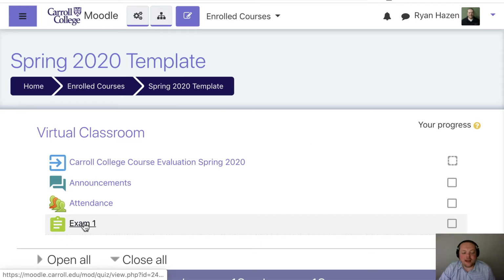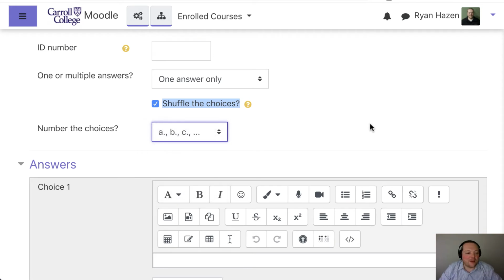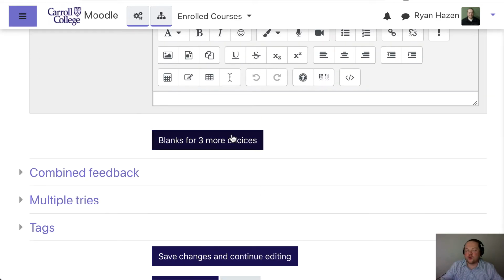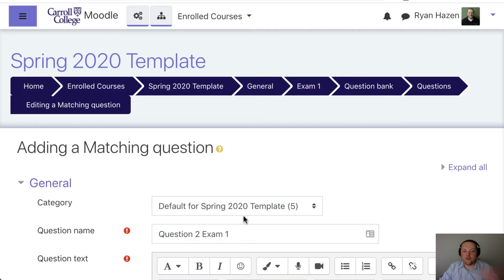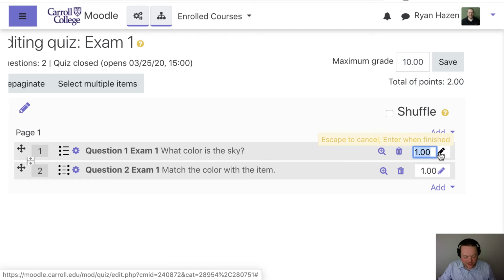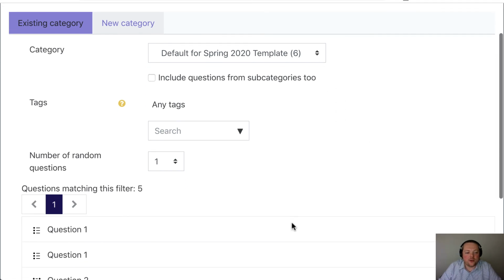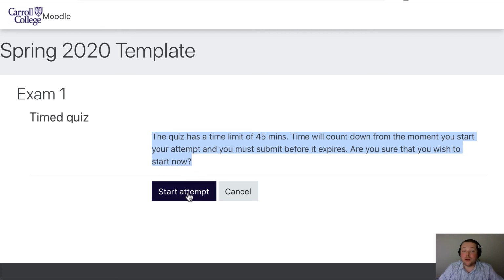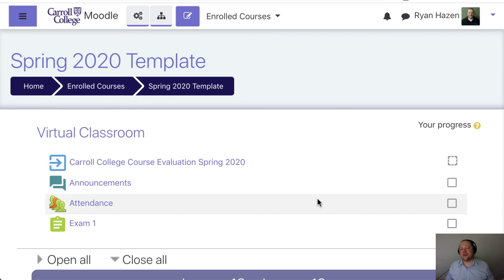Quiz Question Editing